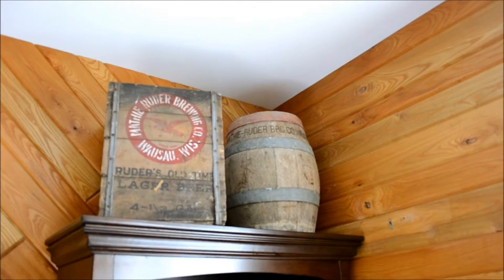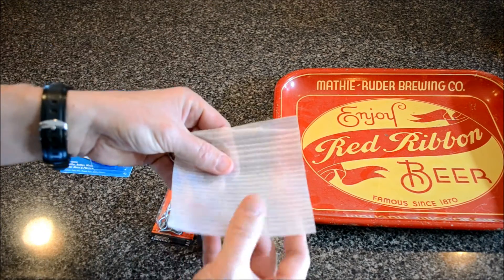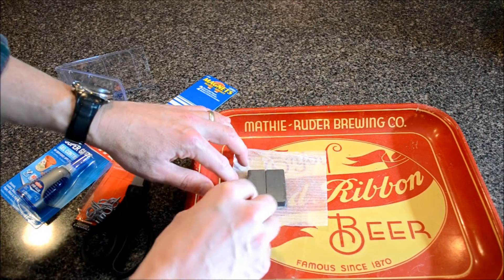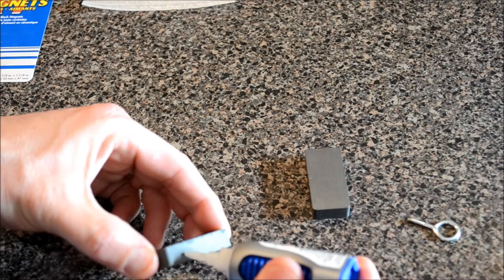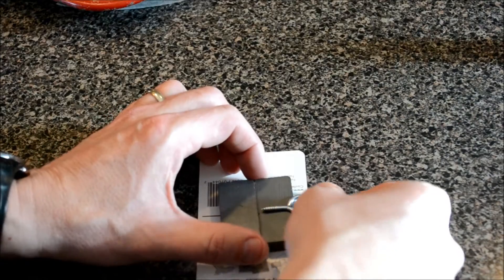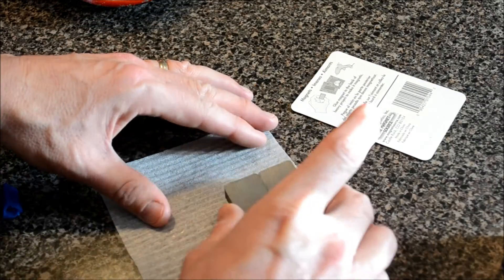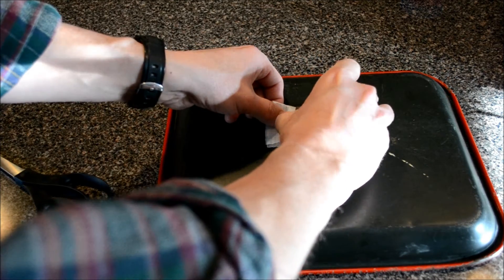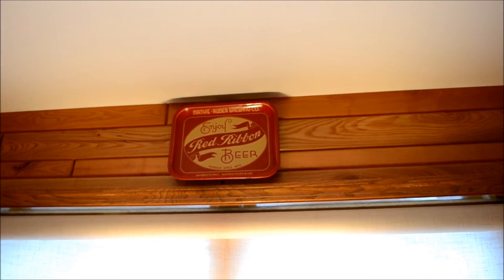How To Hang A Vintage Mathie Ruder Red Ribbon Beer Tray WAUSAU WI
I was trying to figure out a neat way to display my 1930s vintage Mathie-Ruder Beer Tray. I came up with this.